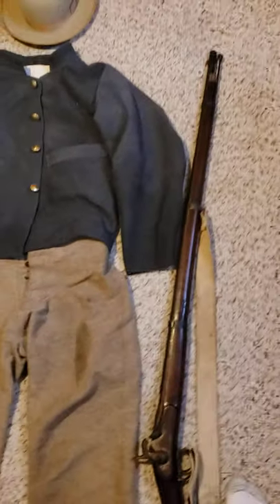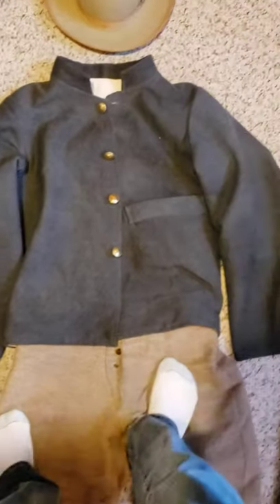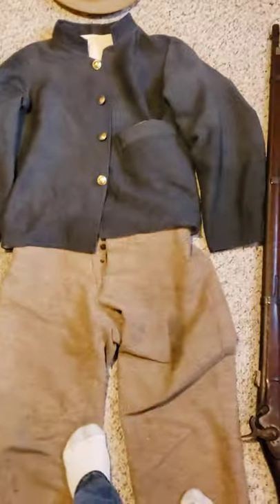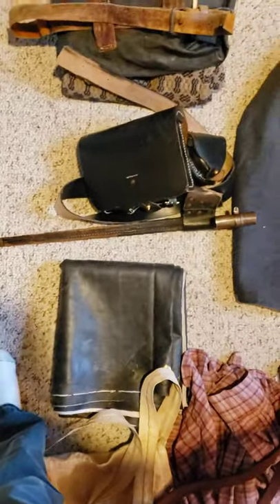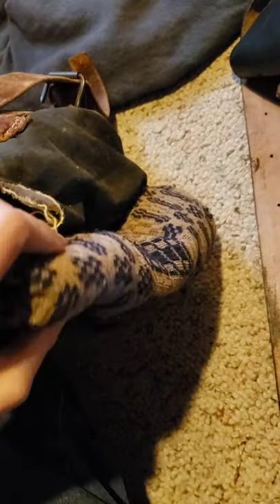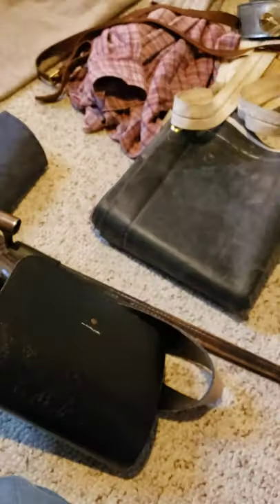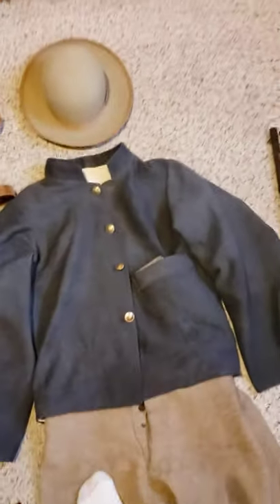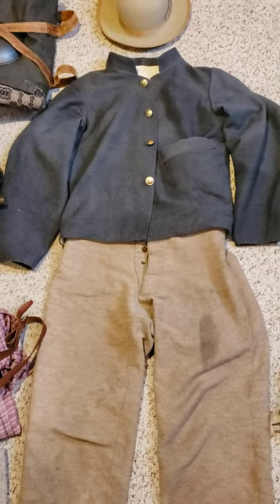commutation jacket, confederate impression.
this is a commutation jacket. logwood dye, early 1862 to early 1863 but was still used up to the end of the war.